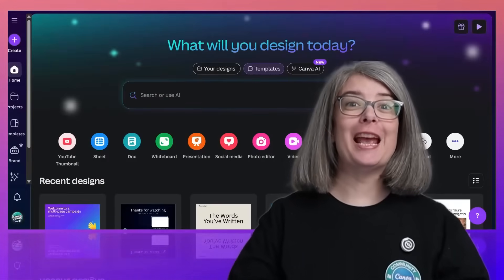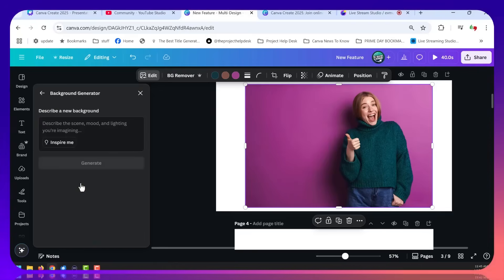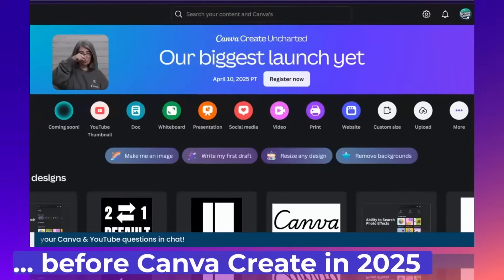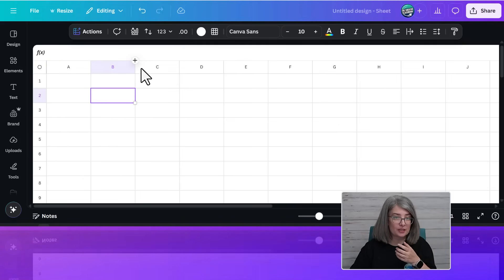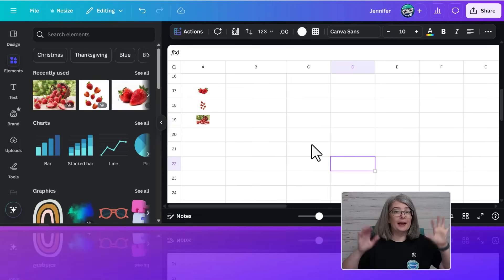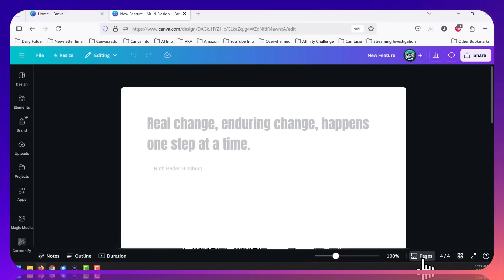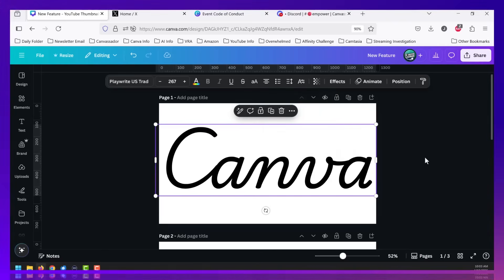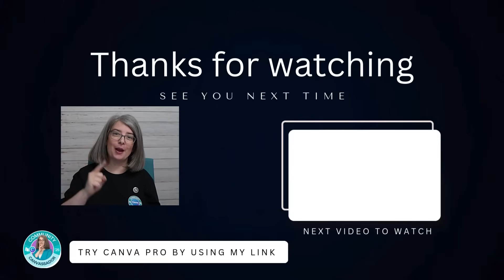Canva Just Got Even Better with Features You’ll Actually Use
🎉 Canva Just Got Even Better! In this video, I’m sharing the latest features from Canva Create that you’ll actually use—from new animations and the background generator to Canva Sheets, multi-size designs, and improved scripty fonts. Whether you’re a YouTuber or love creating in Canva, these updates are worth a look!

00:00 Canva Create 2025!
00:21 New Animations
01:36 Background Generator
02:58 My Wish Was Granted!
04:52 My First Look of Canva Sheets
07:53 Multi-Sized Document Types
10:06 Script Font Fix (Ligatures!)
11:36 Updated Color Editing
12:17 Canva AI + New Photo Editor